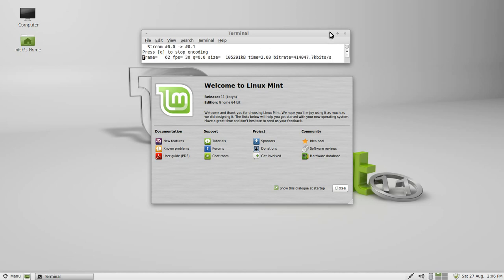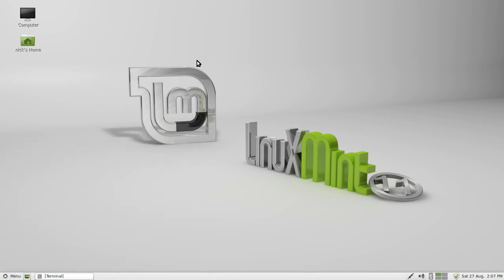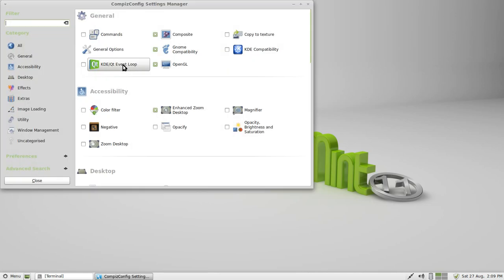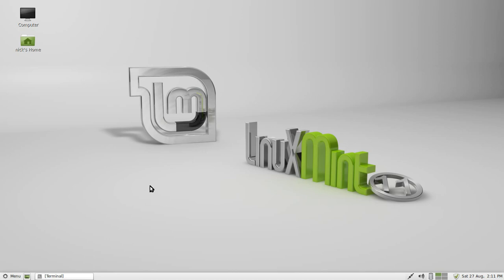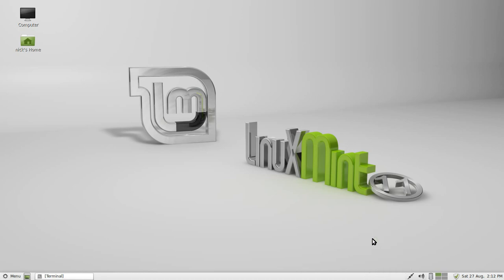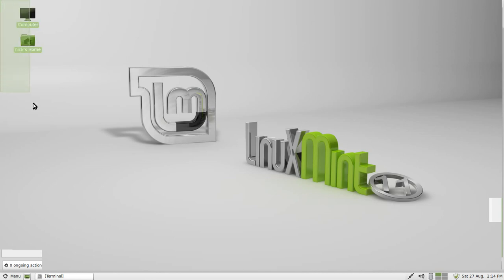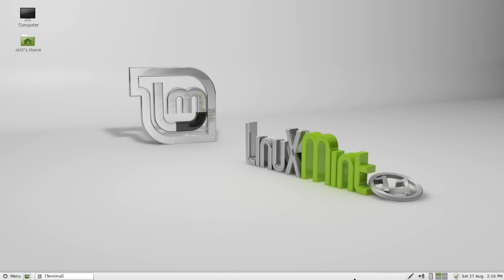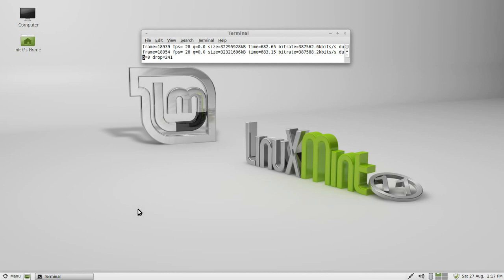Distro Review: Linux Mint 11 (Katya) - Review [Gnome 64-bit Edition - Final Release]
This is my review of Linux Mint 11 (Katya) - Gnome 64-bit Edition. [A customised Gnome Desktop Environment is used].

I cover all, if not most of the same Categories that I use in my 'Ubuntu 11.04 Natty Narwhal versus Fedora 15 Lovelock - Comparison' Video.

Linux Mint 11 (Katya) is an Ubuntu-based Operating System, and is fully compatible with Ubuntu 11.04 Packages etc.